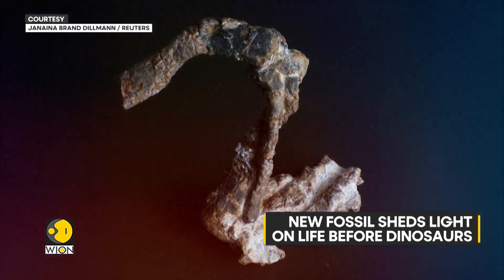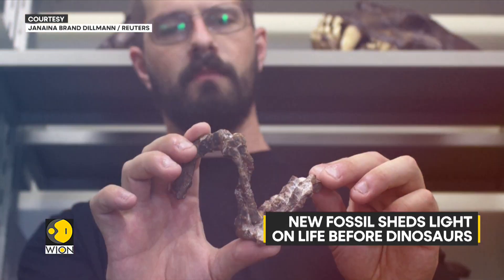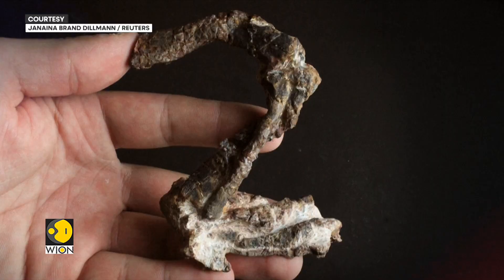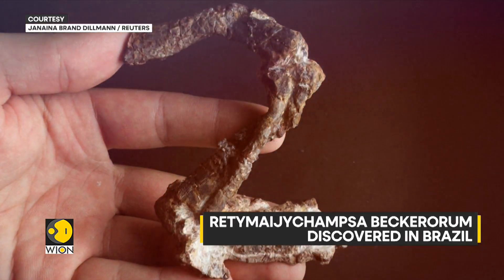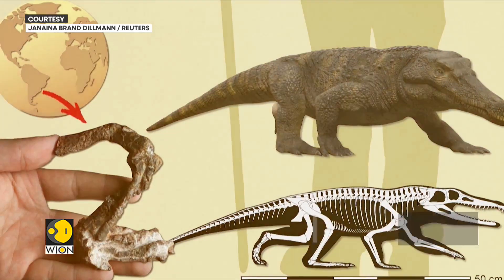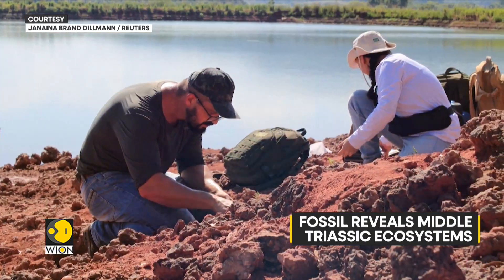New Fossil Sheds Light On Life Before Dinosaurs | World News | WION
A small carnivorous vertebrate that lived more than 200 million years ago in the region that is now South America is helping researchers understand life on Earth before dinosaurs. This fossil is among the oldest known examples of the Proterochampsia clade worldwide. Watch in for more details!